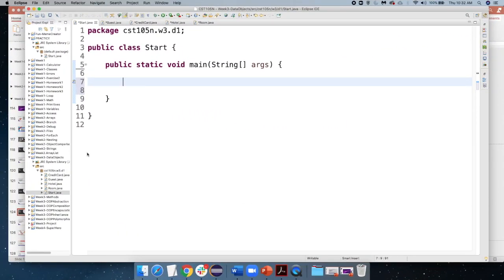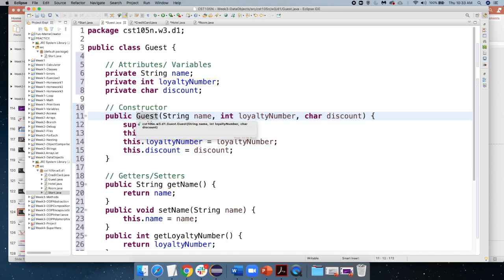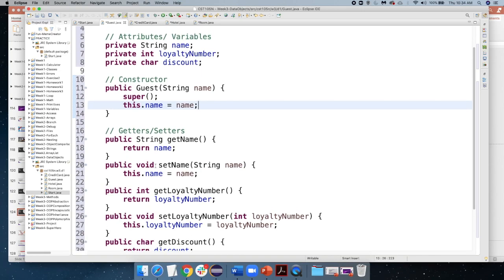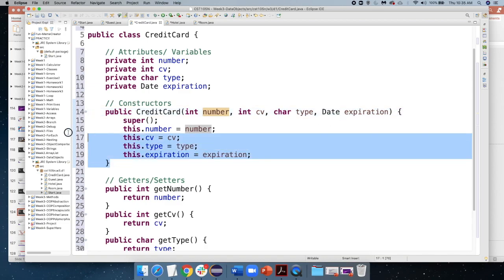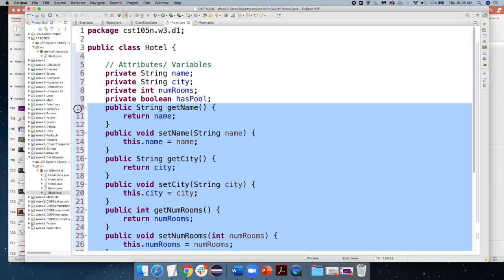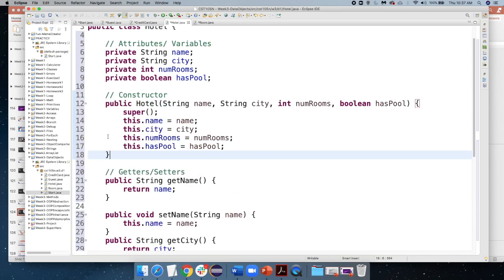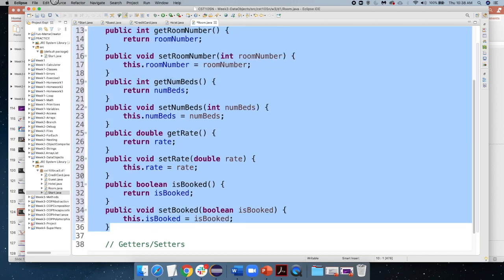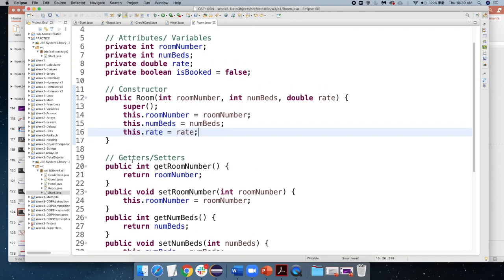CST105N-ClassObjects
This video is about CST105N-ClassObjects